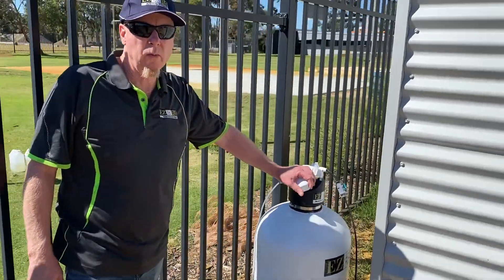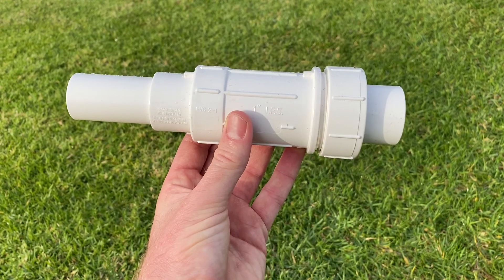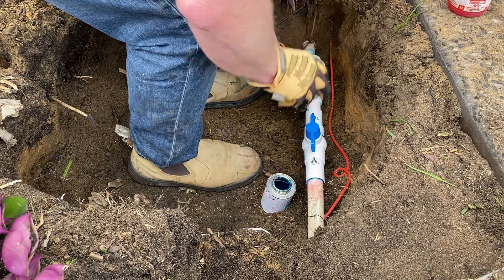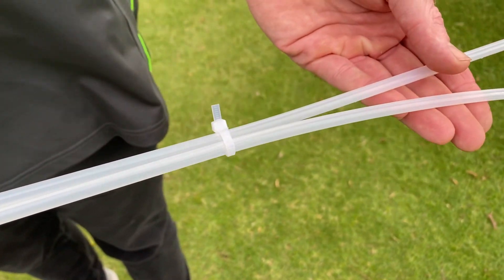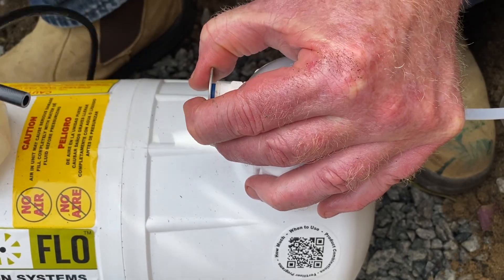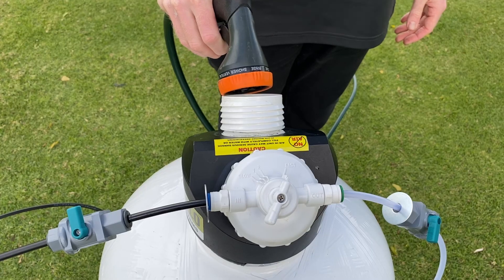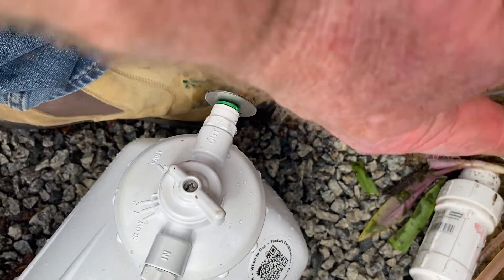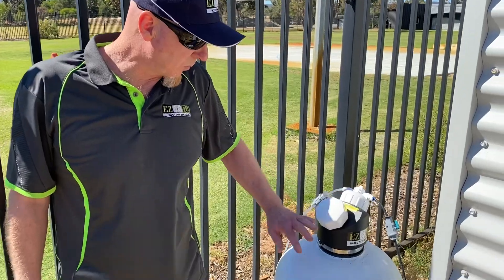EZ-FLO HCV Installation Guide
To find out more about our HCV range, visit our